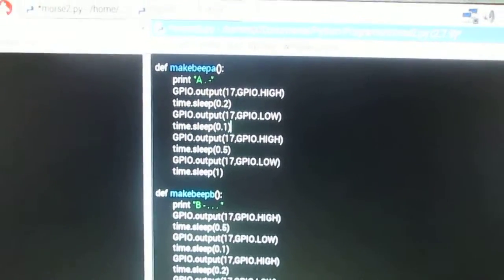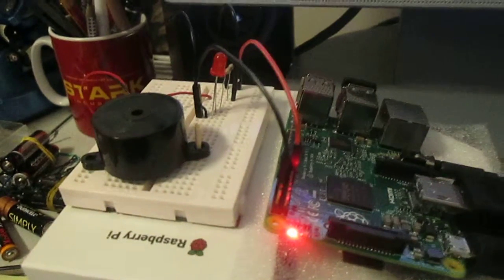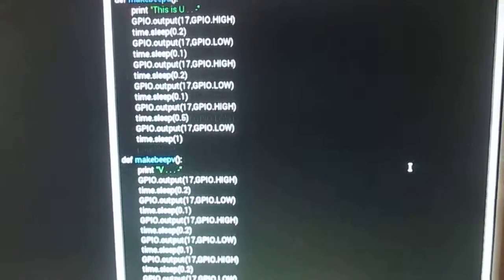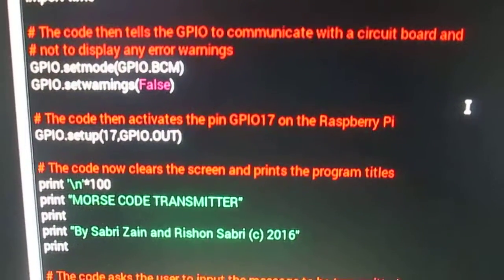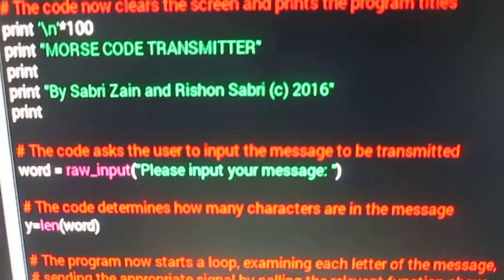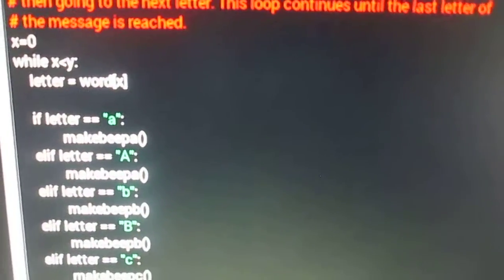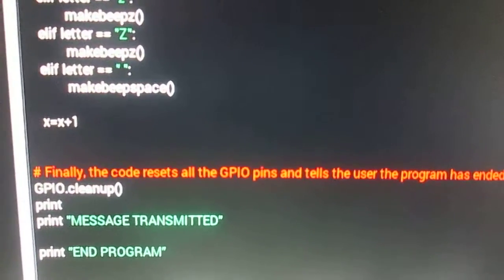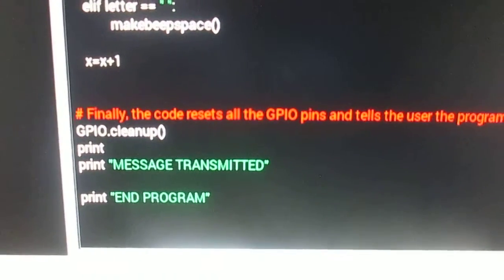Raspberry Pi Morse Code Transmitter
This is a Python program written by Rishon and myself that asks the user to input a message and then transmits that message in Morse Code. making the corresponding long and short beeps and light flashes on a breadboard with a beeper and LED that is connected to our Raspberry Pi.

We first define the program functions for producing the beeps and flashes for  each letter of the alphabet. This includes a short for the space between words.

The program then sets up the GPIO and timer functions in the Raspberry Pi and  tells the GPIO to communicate with a circuit board. The code then activates the pin GPIO17 on the Raspberry Pi. The program then clears the screen and prints the program titles.

Then the code asks asks the user to input the message to be transmitted. It does not matter if the message is in upper case or in lower case.

The program then determines the total number of characters in the message, including the spaces between words.

Using this information, the program now starts a loop, examining each letter of the message, sending the appropriate signal by calling the relevant program function, then going to the next letter. This loop continues until the last letter of the message is reached.

The code resets all the GPIO pins and tells the user that the message has been transmitted and ends the program.